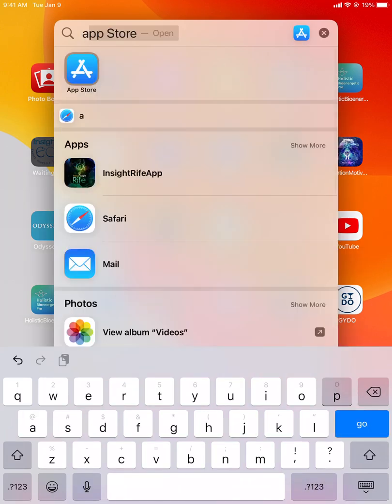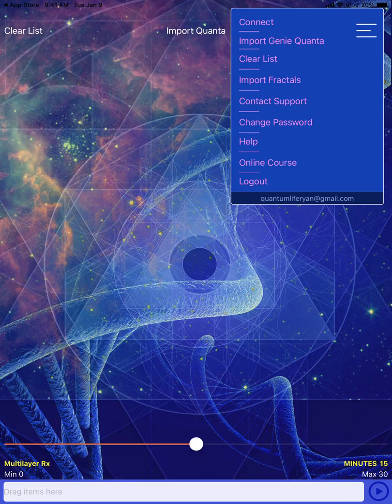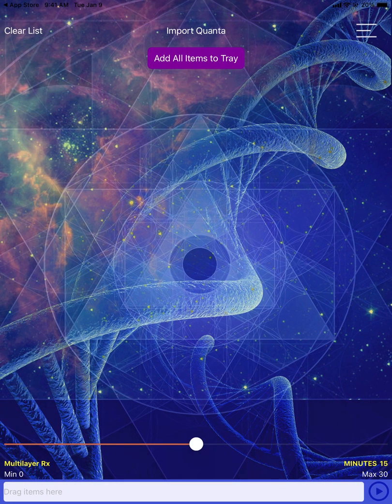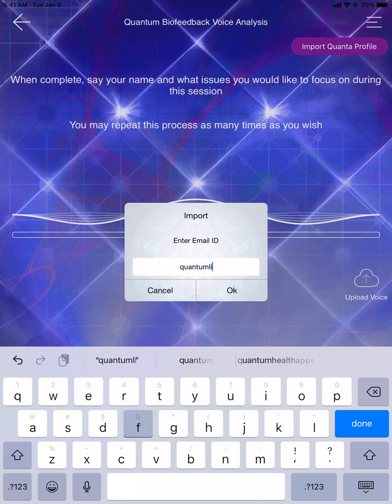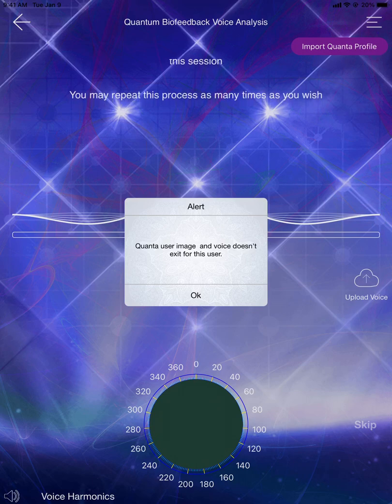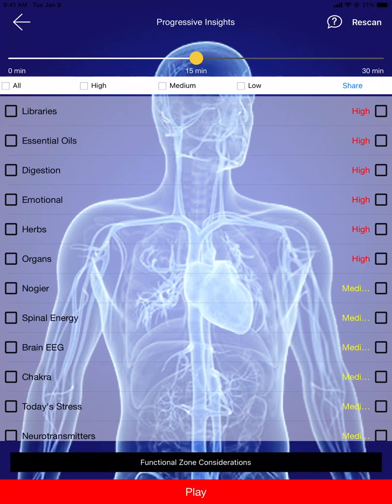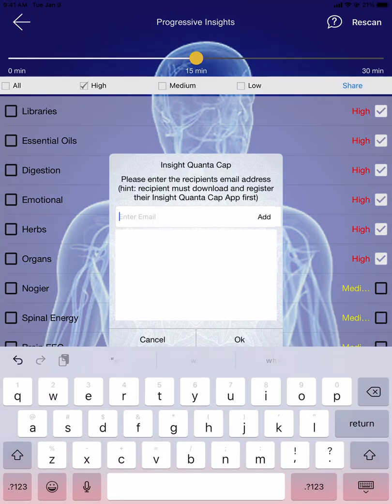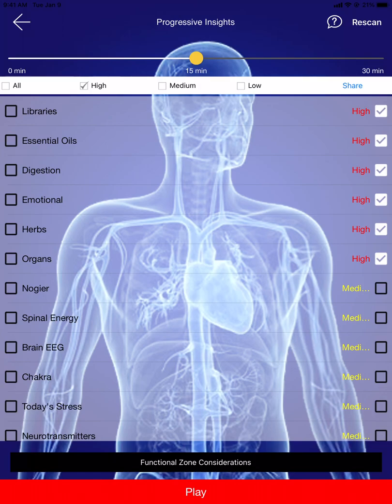New Genius Build 16.2.0 Software Release Notes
September 18th Release Notes: -Upload Voice and Image from Quanta and Import in Genius

    Fixed library bug
    Progressive insight - Report at the end of scan and after rescan should be there
    Library assign issue i.e. Data Sync related issue
    Progressive Selected Item Sharing to Insight Quanta